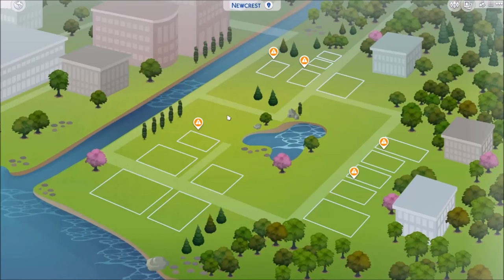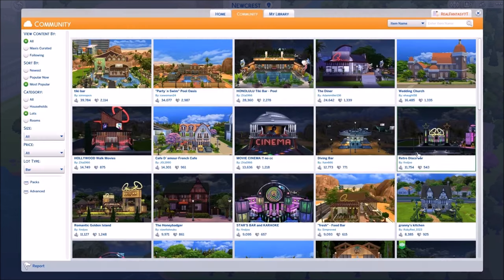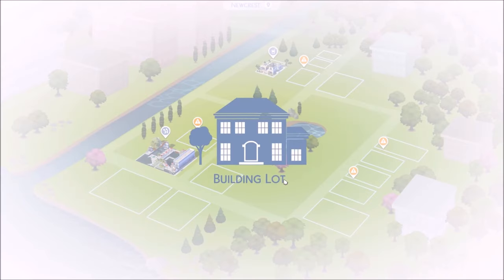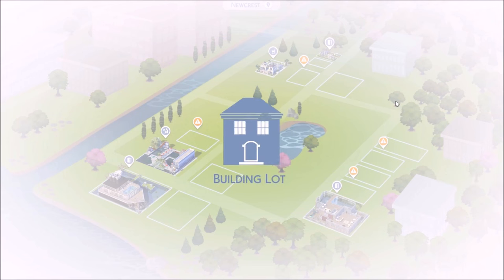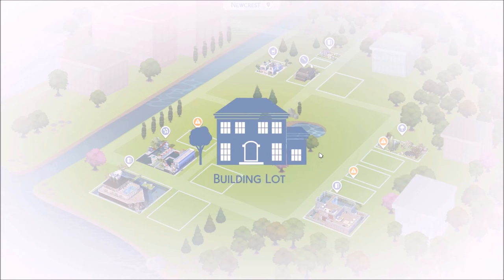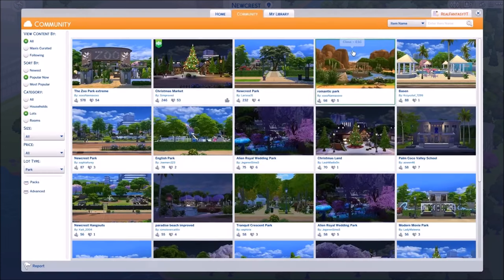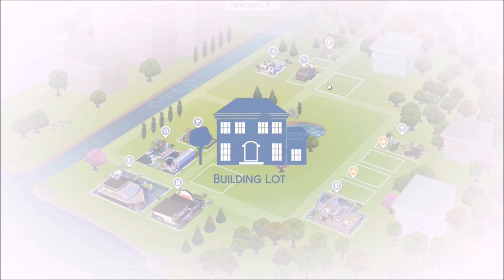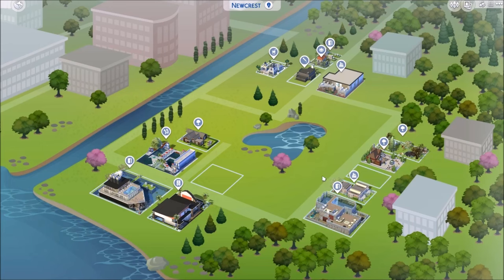The Sims 4 | Let's Fill Up Newcrest!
**OPEN ME**
Origin ID: RealFantasyYT

♥ETSY SHOP♥

♥ SOCIAL MEDIA ♥